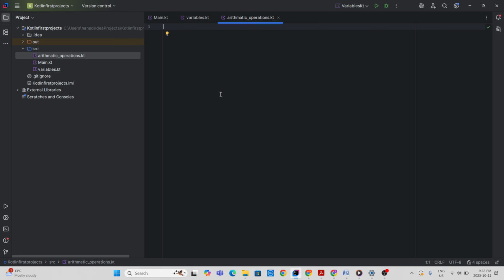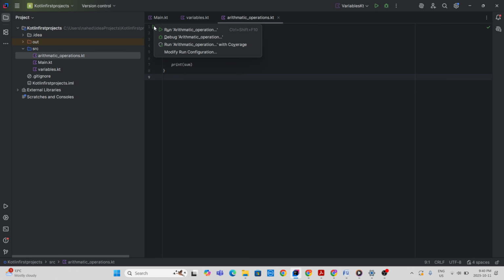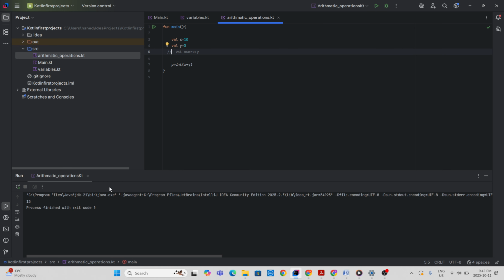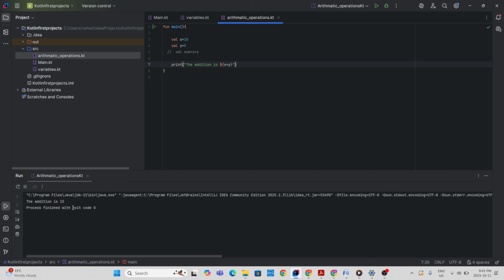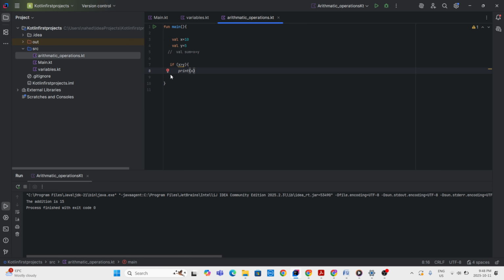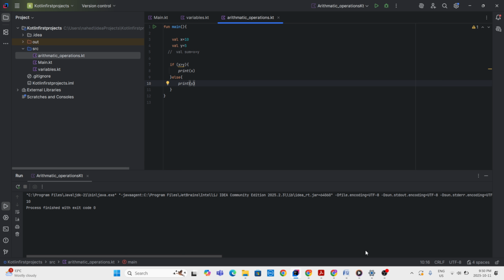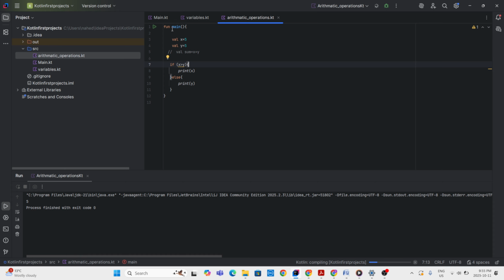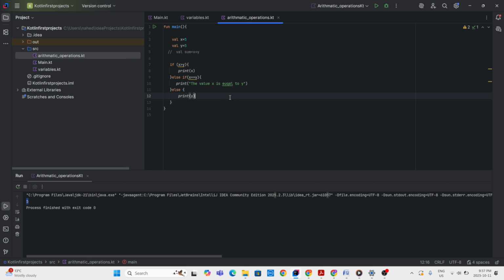4. Arithmetic Operators & If-Else Statement | Kotlin for Beginners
In this video, we’ll cover two important Kotlin basics — Arithmetic Operators and If–Else Statements.